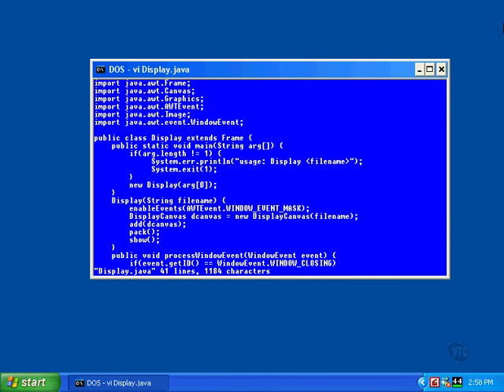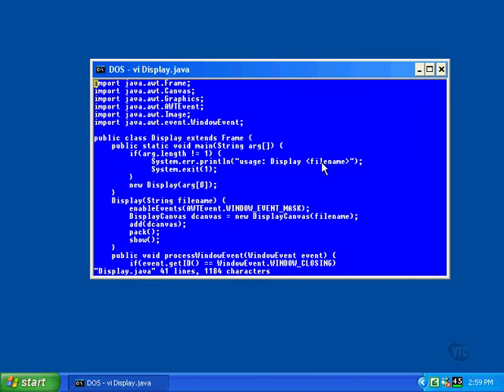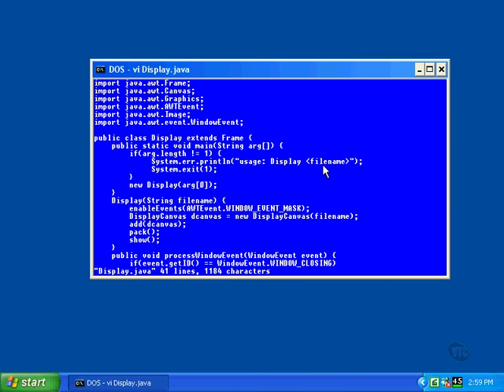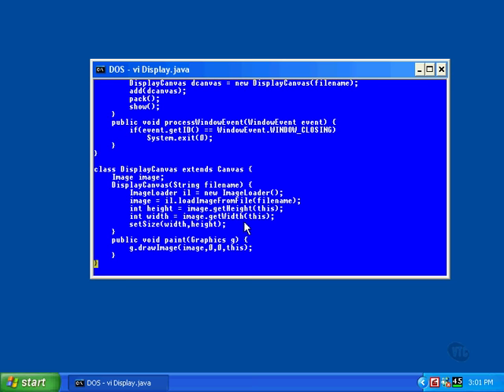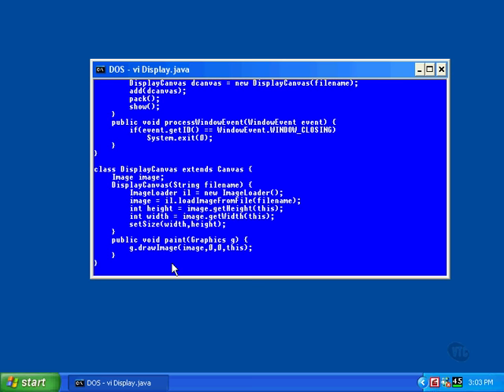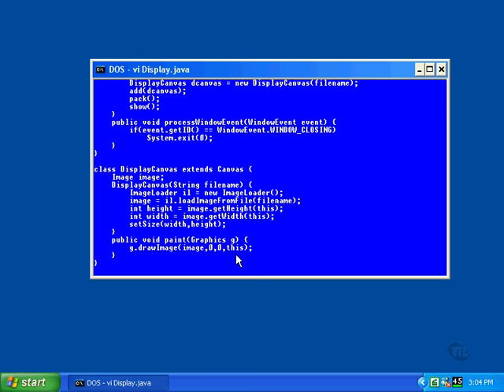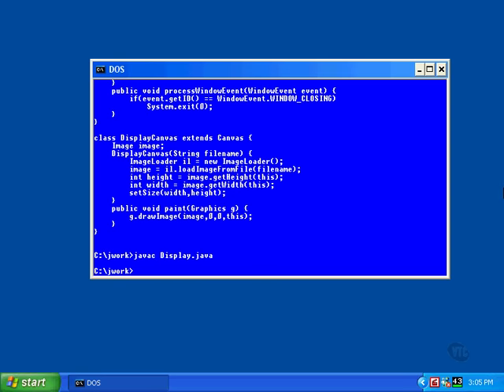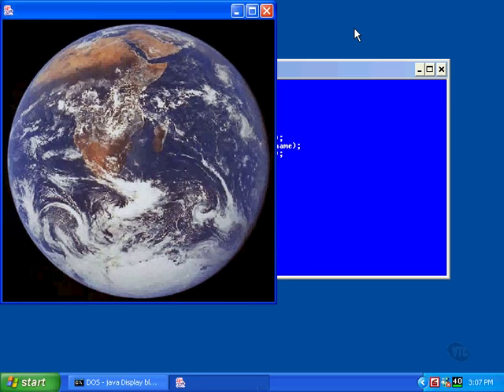Displaying a Graphic Image In Java